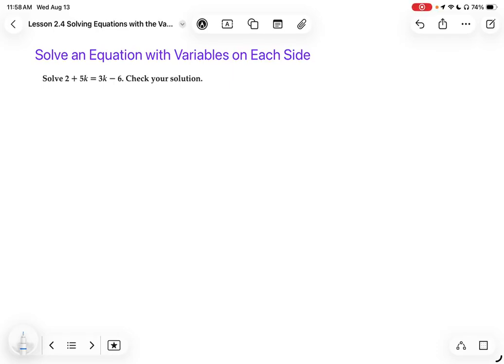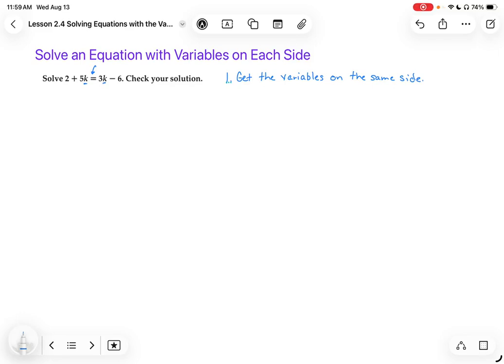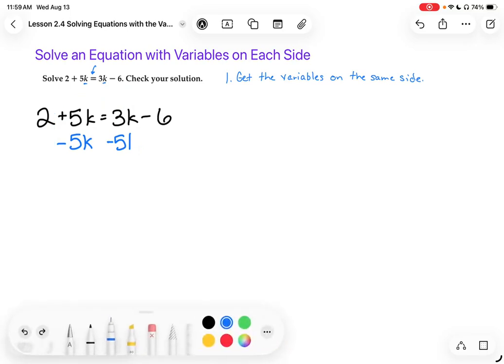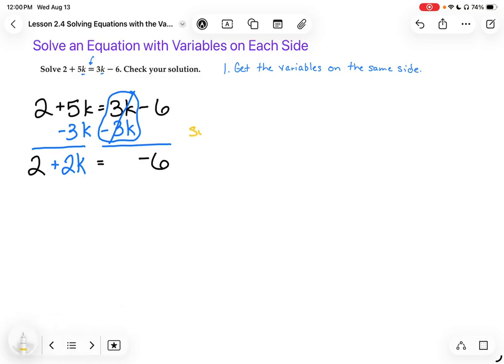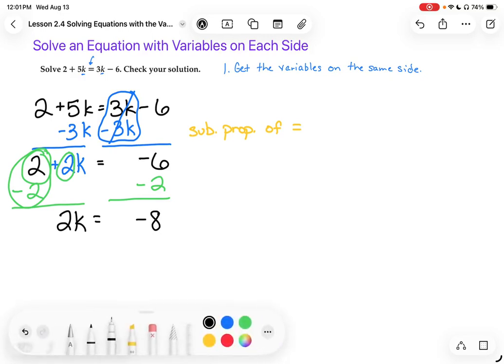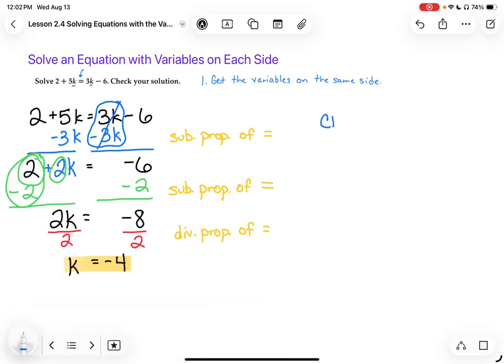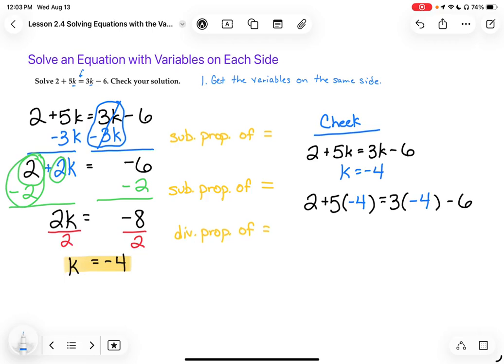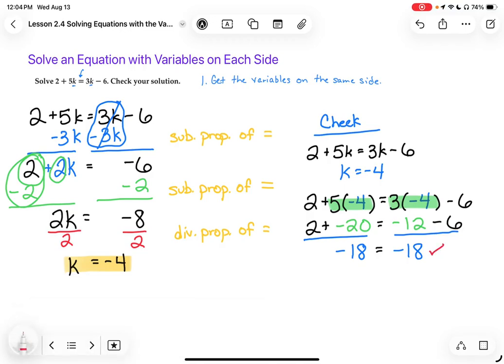Lesson 2.4.1 Solving Equations with the Variable on Each Side: Solve an Equation with Variables on E